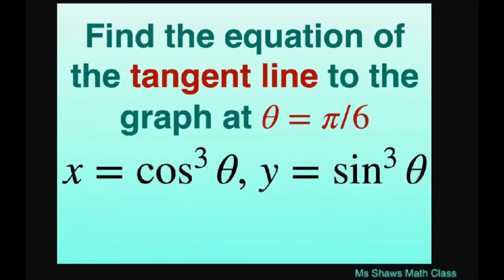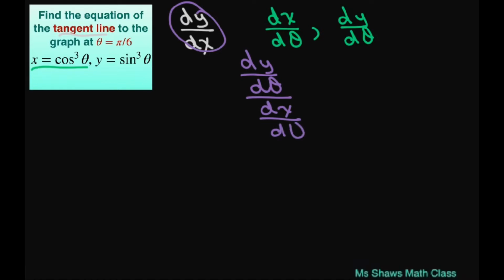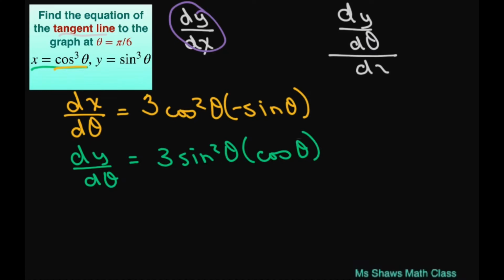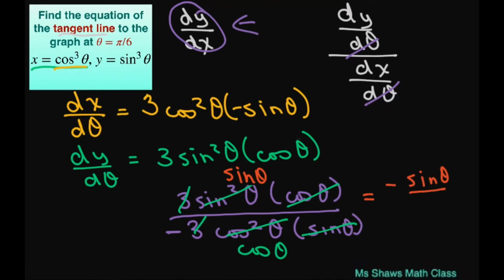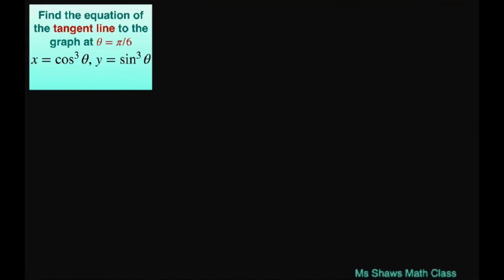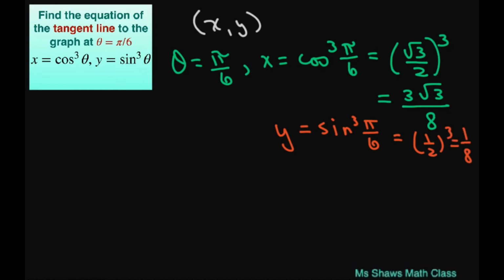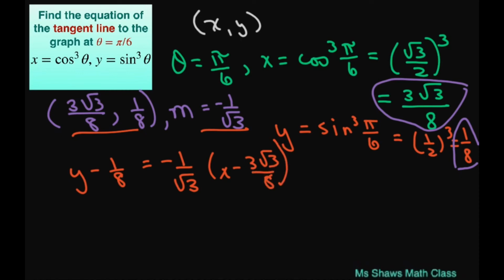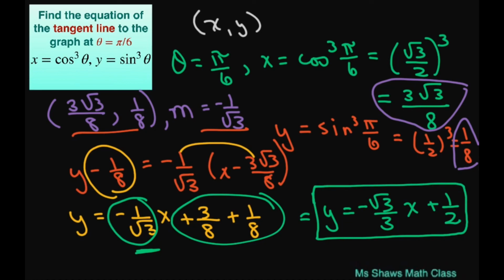Find the equation of tangent line to graph x = cos^3 theta, y = sin^3 theta at theta = pi/6